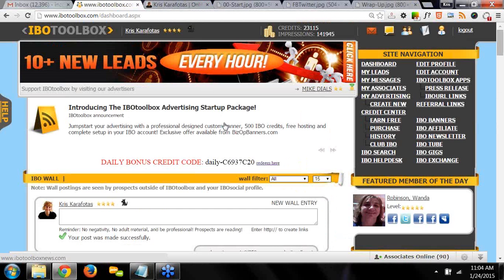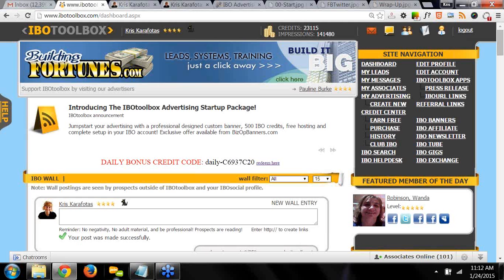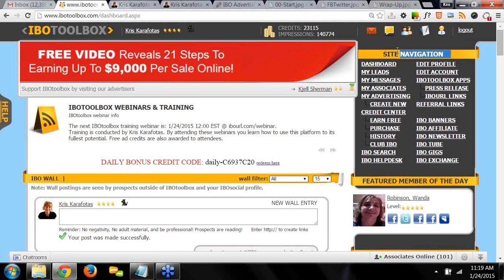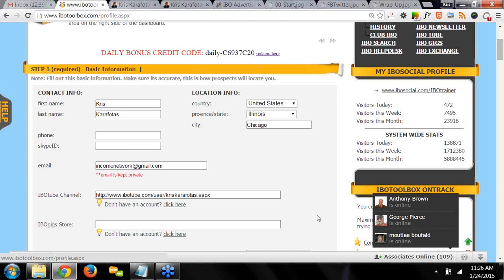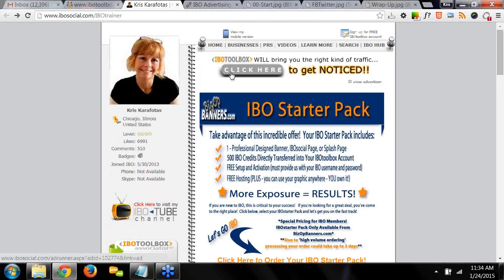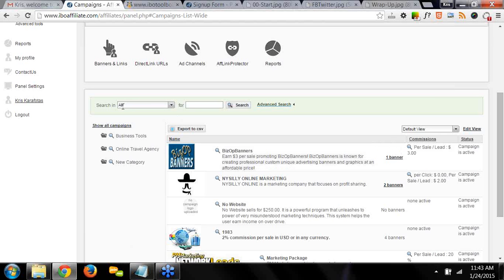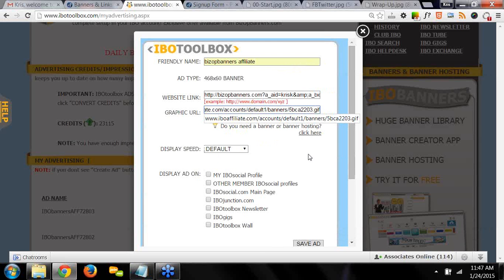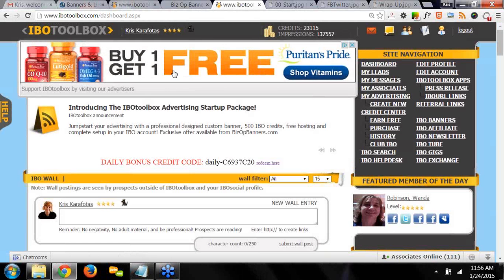2015 01 24 11 00 IBOtoolbox Saturday Training Webinar